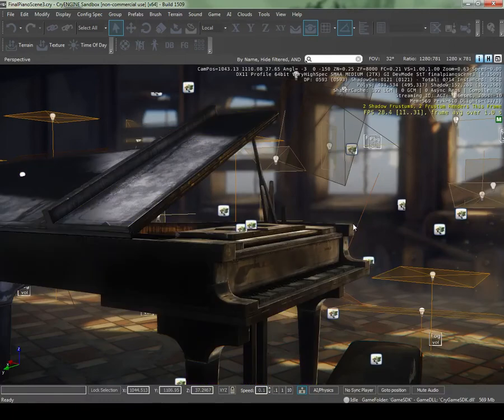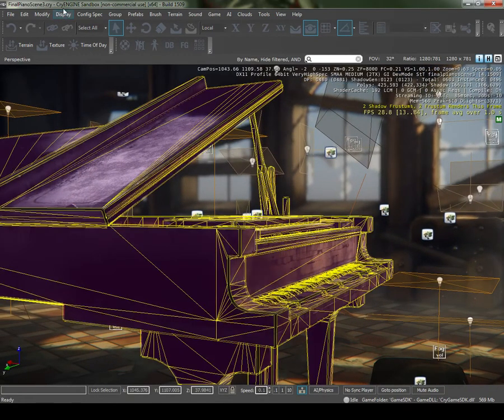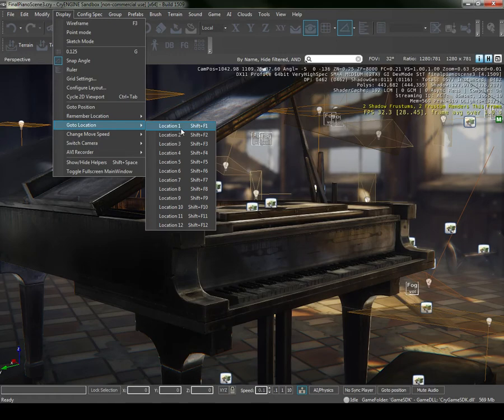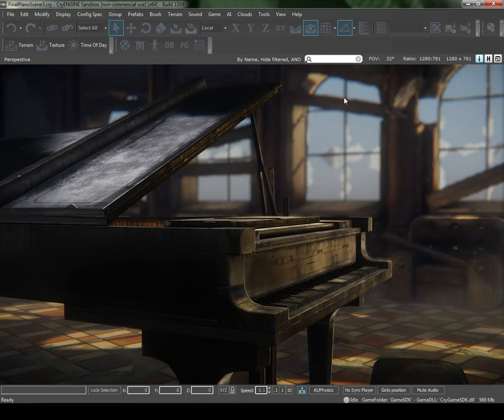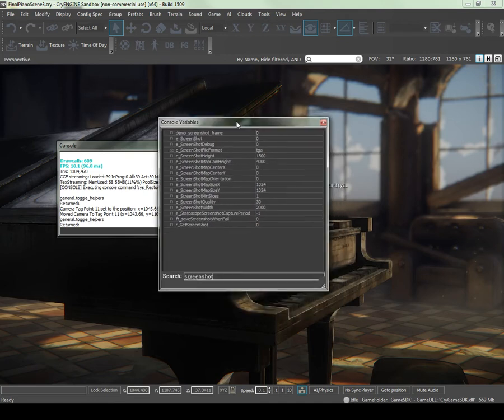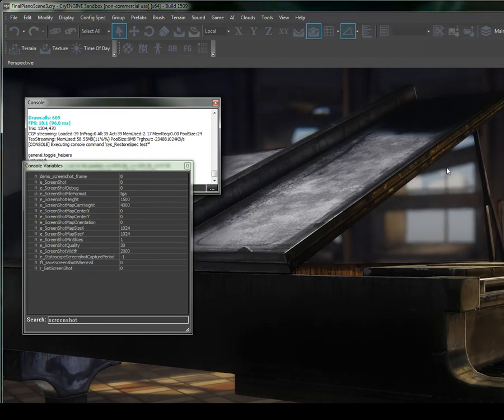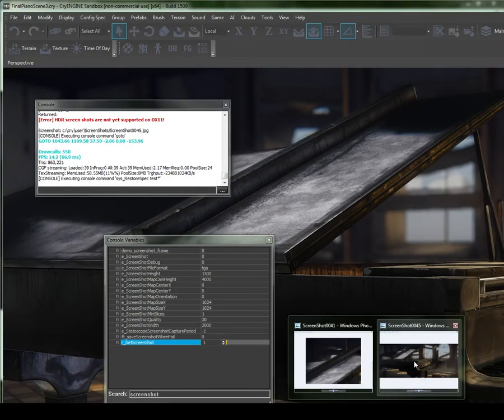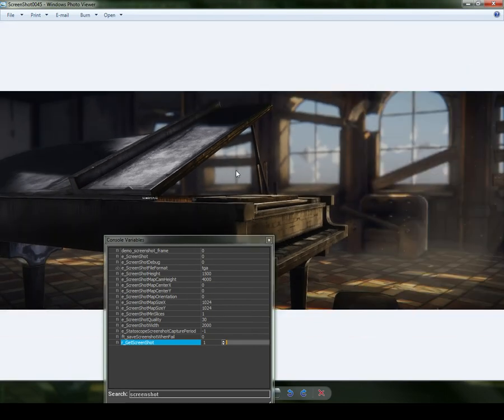How to take screenshots inside of Cry Engine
This is a small tutorial on how to take screenshots inside of Cry Engine provided you have a finished scene. I'm sure there is a much more in depth way to go about doing this that involves super sampling. For what I assume most people need to do. Simply get a high res image this will work.